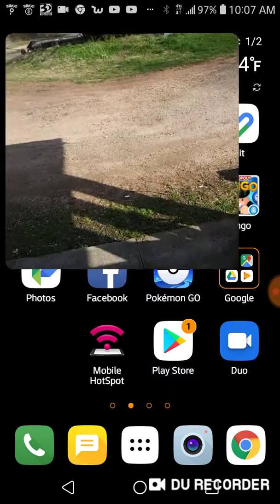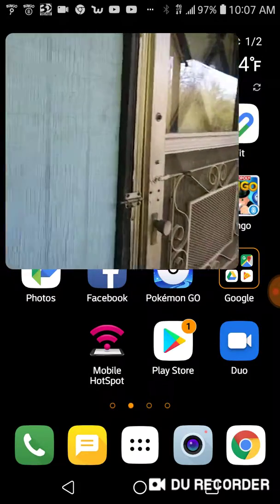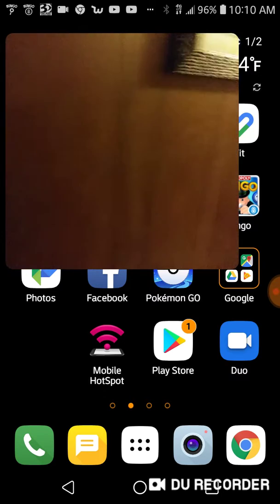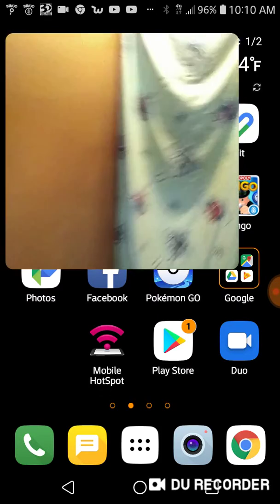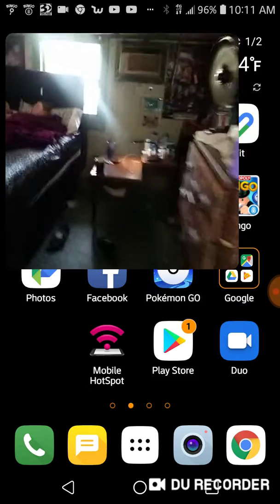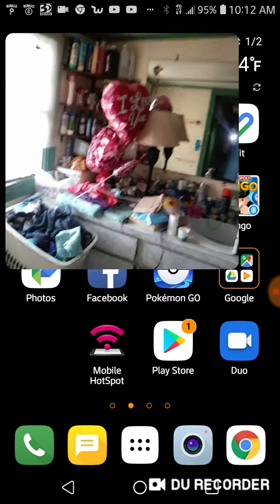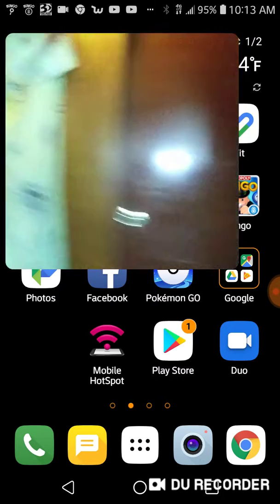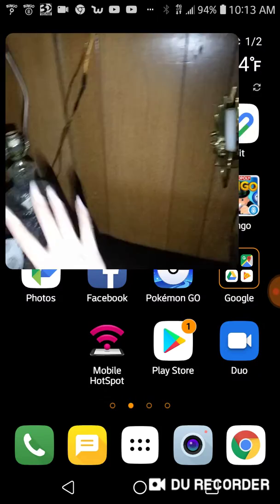Bedroom Transformation PT 2